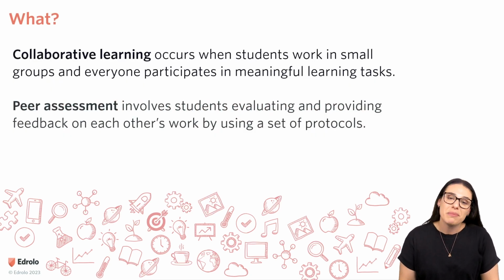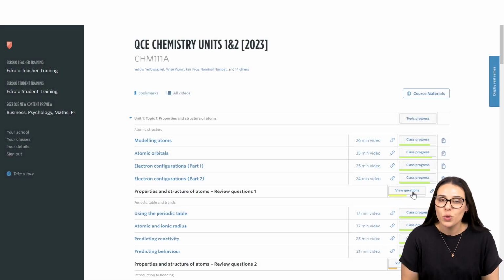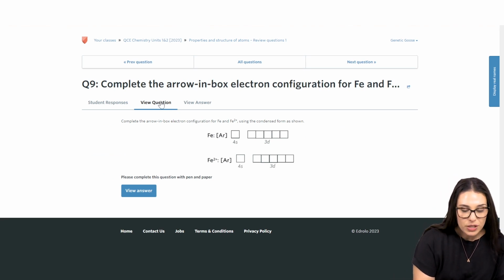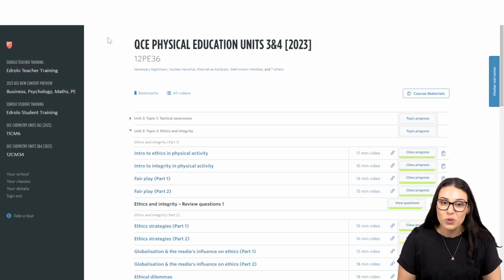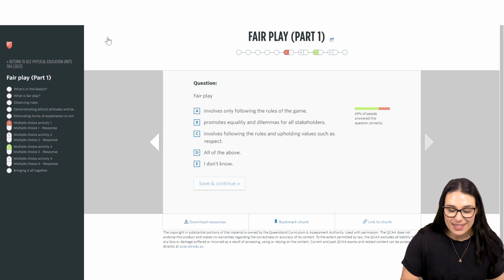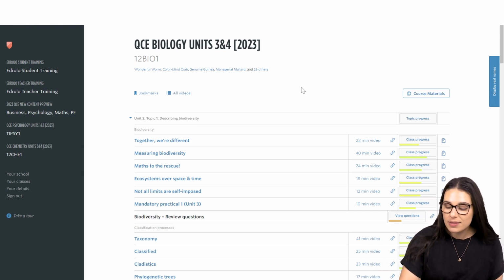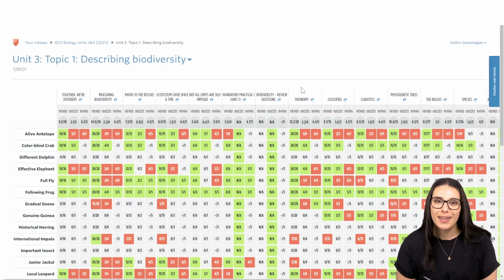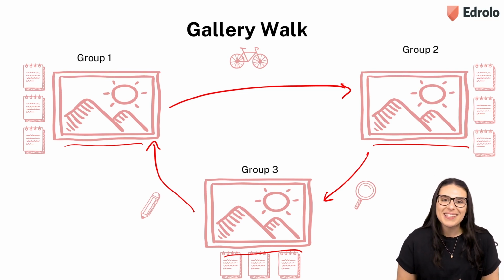Collaboration and Peer Assessment with Edrolo (QCE)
The What and Why of Collaboration and Peer Assessment (00:00-01:11)
Example 1: Peer Feedback with Edrolo questions (01:11-02:38)
Example 2: Multiple Choice Misconceptions (02:38-03:47)
Example 3: Self-reflection Gallery Walk (03:48-05:43)